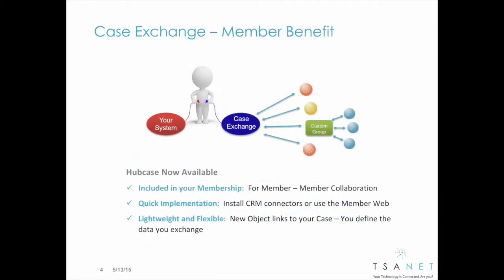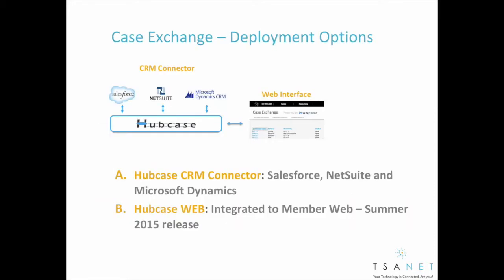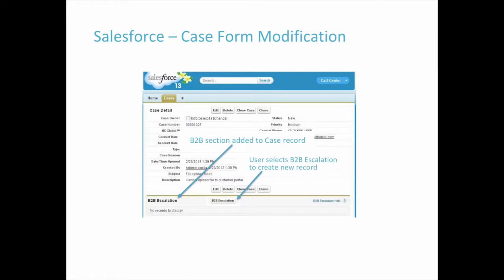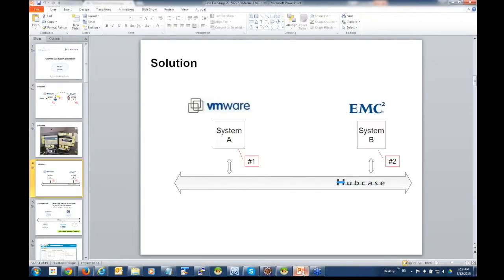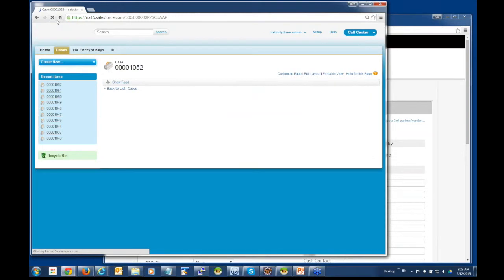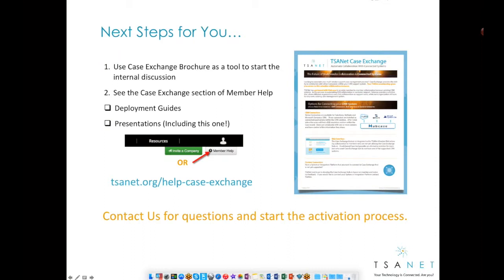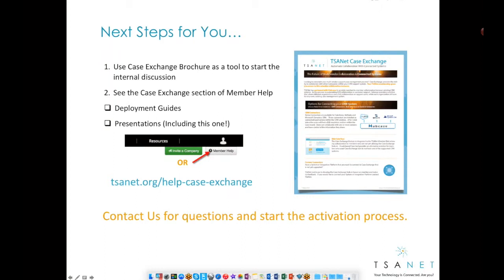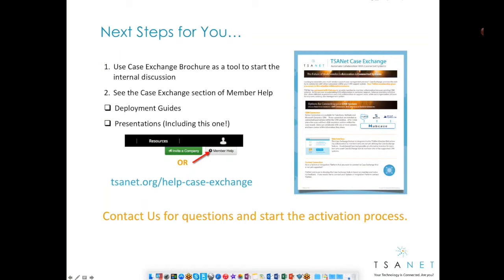Case Exchange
Overview of Case Exchange that include Hubcase Demo for Web and CRM users.